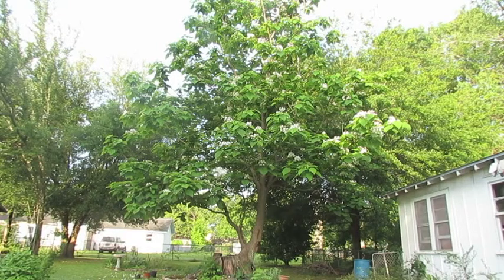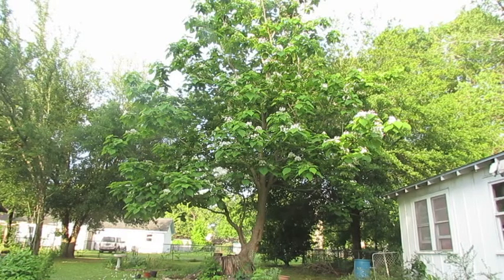Eastern North American Native: Catalpa Tree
The southern catalpa is in the Bignoniaceae family and the binomial nomenclature is Catalpa bignonioides. It is native to most of the eastern US. It's a small tree up 60 ft. It is the host tree for the catalpa sphinx moth.